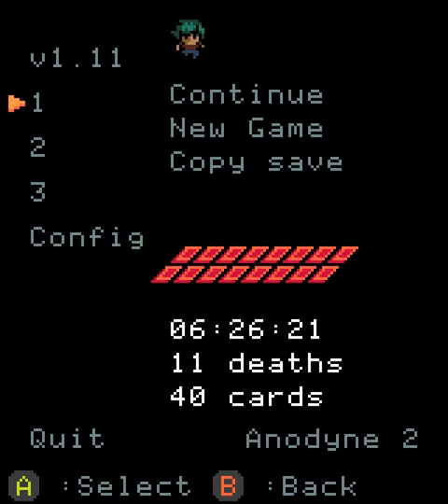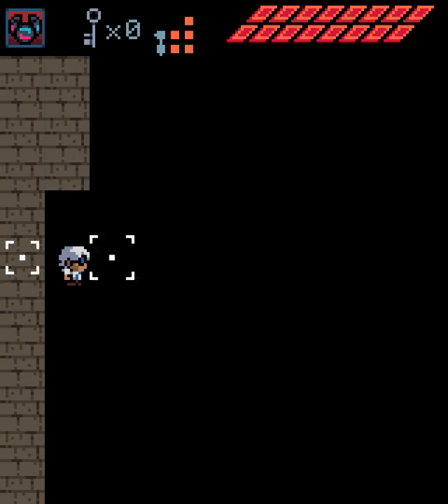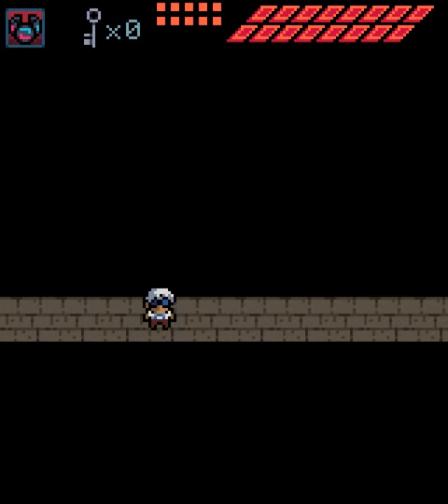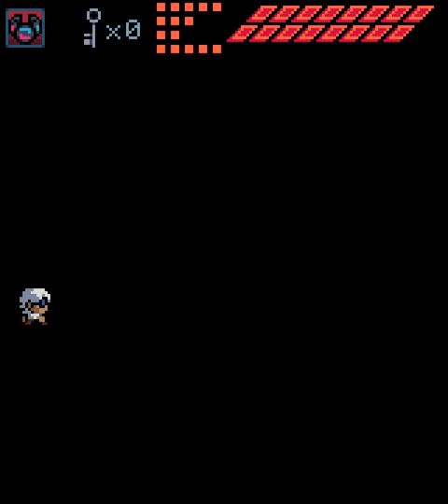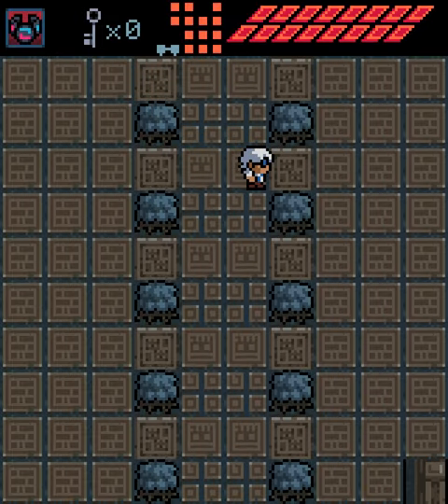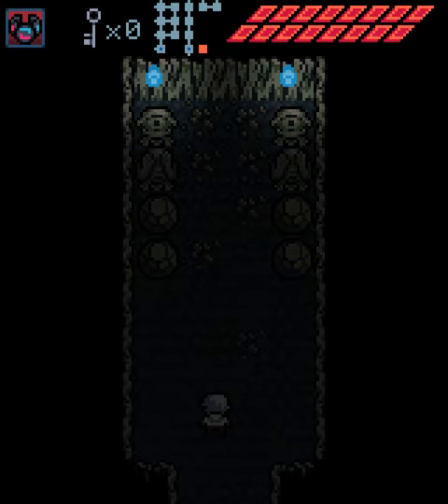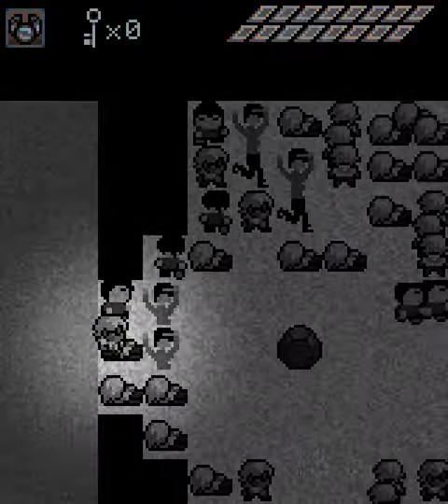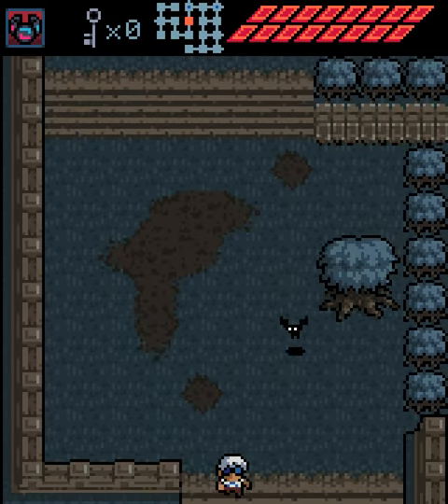Anodyne - 19 - buried words of an exhausted god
I enjoy how playful the game is while breaking all rules of video games forever. It's a game made like recess schoolyard story rumors, except it's in on the joke instead of being all creepypasta.